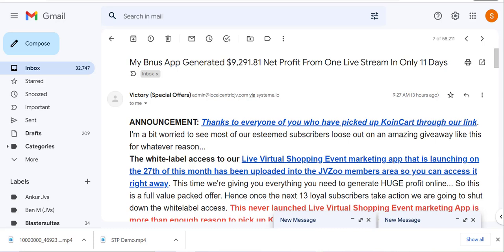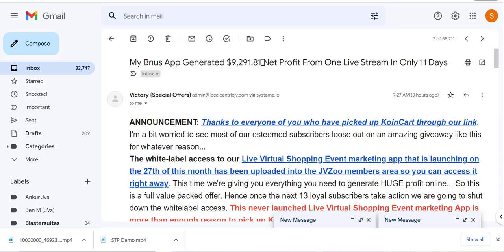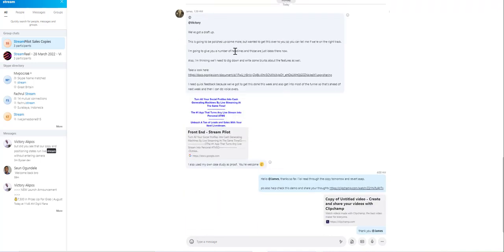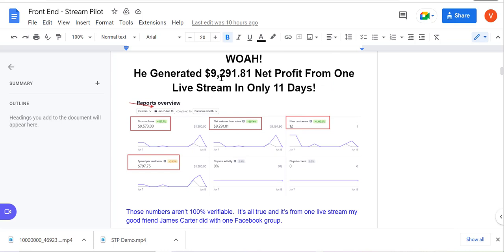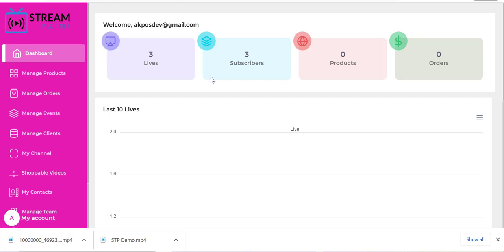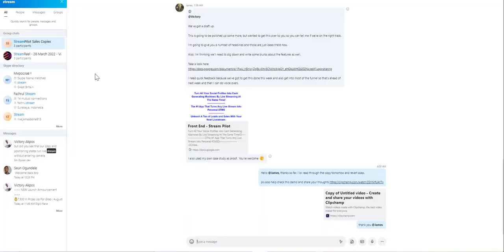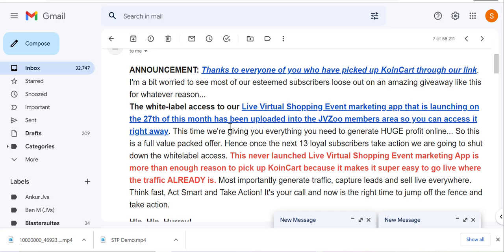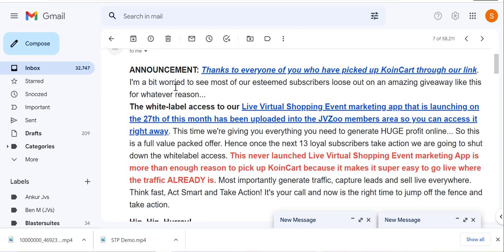PROOF: My KoinCart Bnus App Generated $9,291.81 Net Profit From One Live Stream In Only 11 Days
Hey there,

If you're interested in getting to StreamPilot for personal use then grab KoinCart here less than 40 bucks

But, if you are impressed with the profit potential in selling StreamPilot user access for any amount of your choice for 100% profits with the F'REE WHITE LABEL License then use this link to pick up KoinCart and the OTO1 now